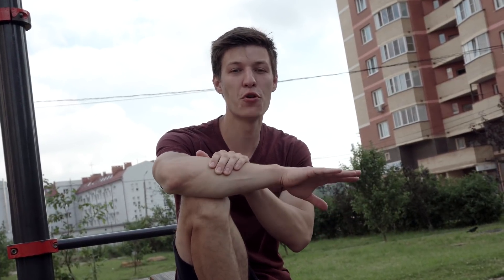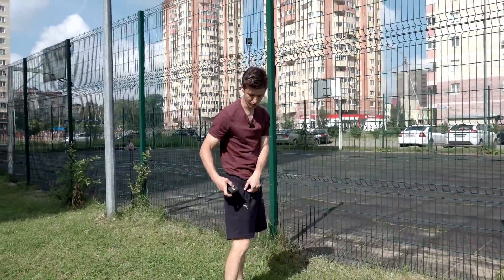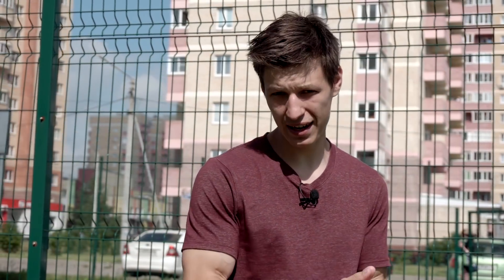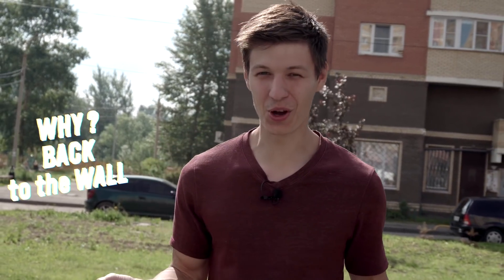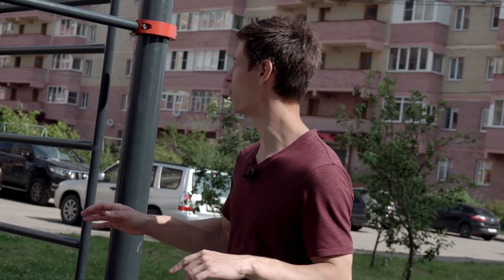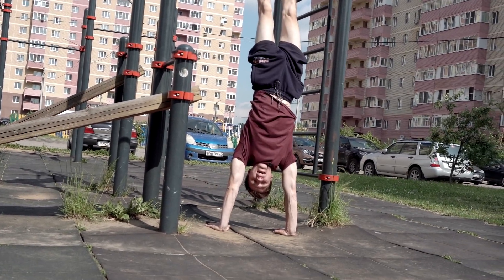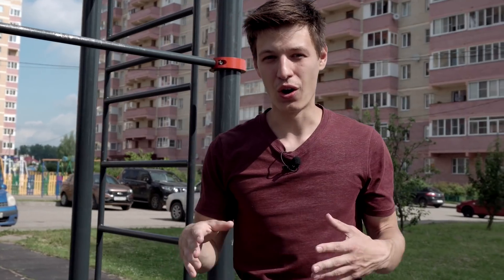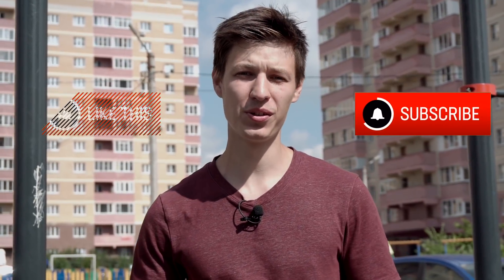Handstand — crucial beginners mistake. How to fix?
Handstand Like a Piece of Cake. For any level

The first step for handstand is a wall handstand. But not so many people know how to do it properly and not just lean against the wall. In today's video, we will dig deeper into this topic and find out the correct handstand technique when performing at the wall.

BASIC CALISTHENICS COURSE for those who want to start or only started calisthenics